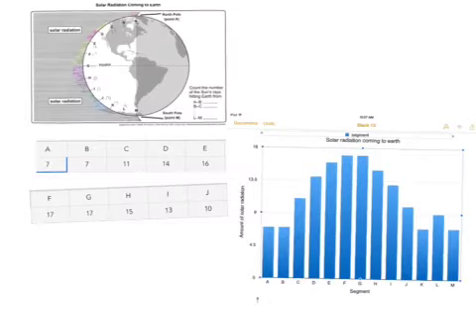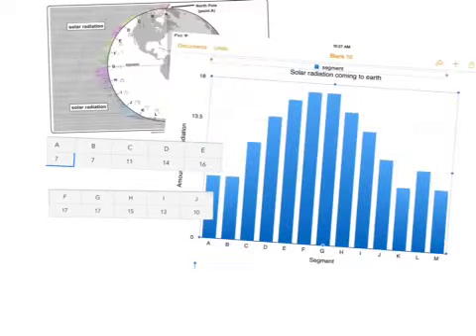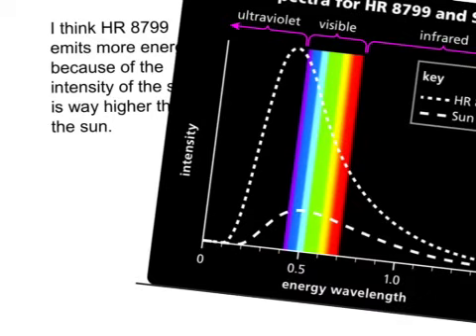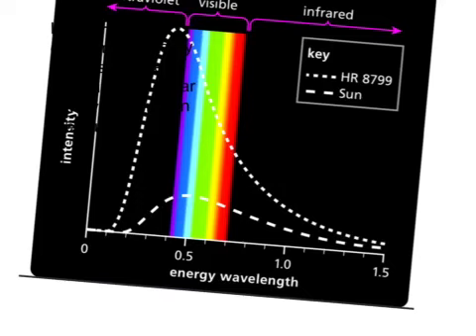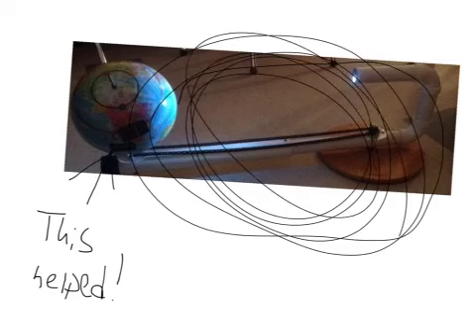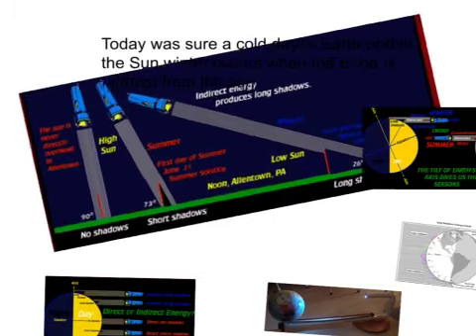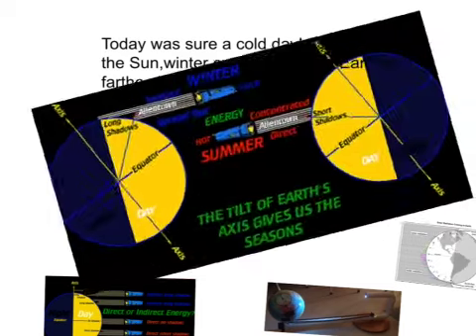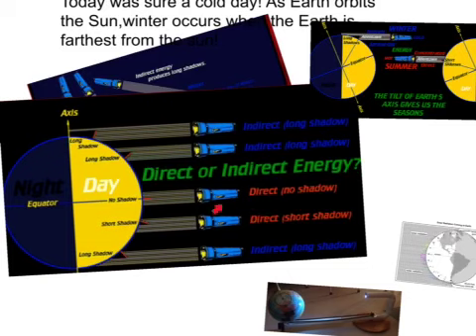3 stellar energy Tony Llamido